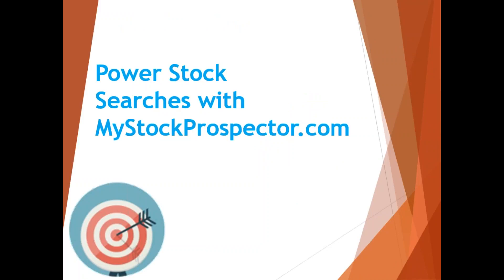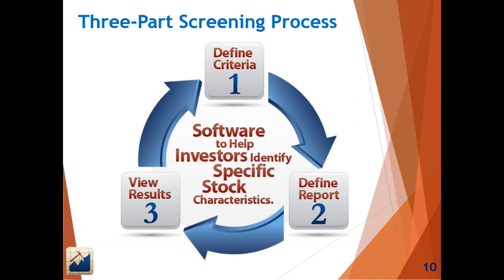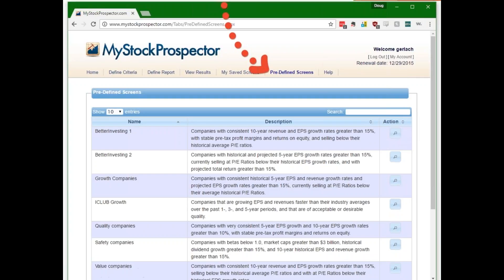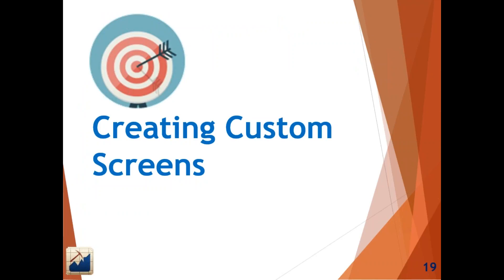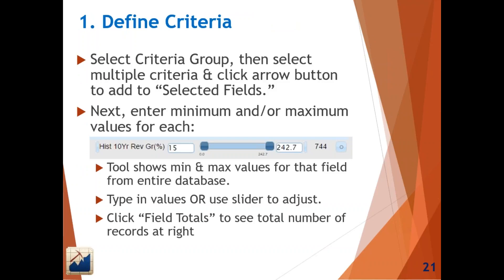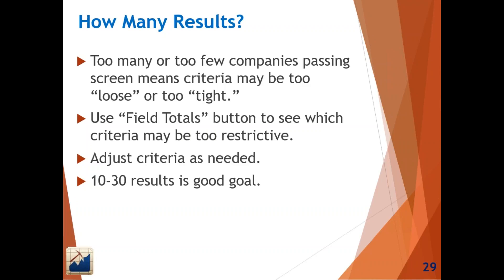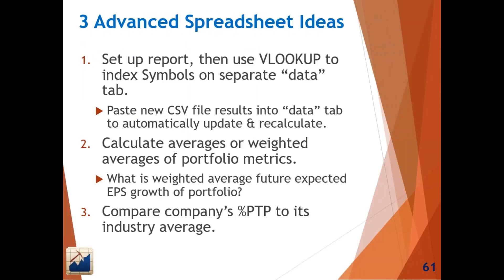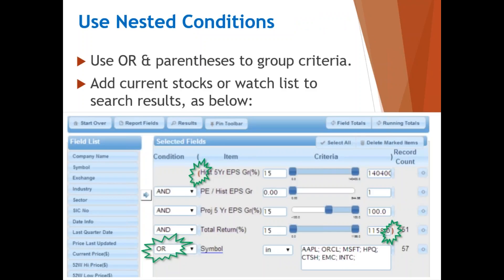Power Stock Searching with MyStockProspector com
Learn how to make the most of MyStockProspector.com, ICLUBcentral’s powerful and comprehensive tool for long-term-based stock screening. With more than 120 separate criteria on which to search, many of which can be found in no other stock screening tool online or off, MyStockProspector.com will help both beginning and advanced investors to identify candidates for their portfolios. In this educational webinar, Doug Gerlach demonstrates how to get the most from MyStockProspector.com, from building basic searches to create complex Boolean-based queries. He will also review how to use the powerful reporting function to customize your company lists, and how to quickly import sets of companies directly into ICLUBcentral's Toolkit 6.